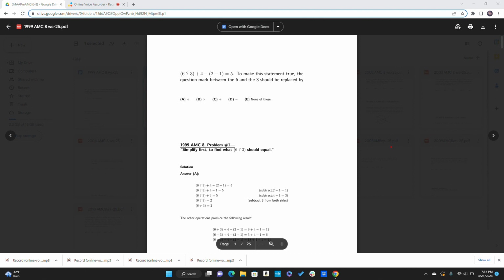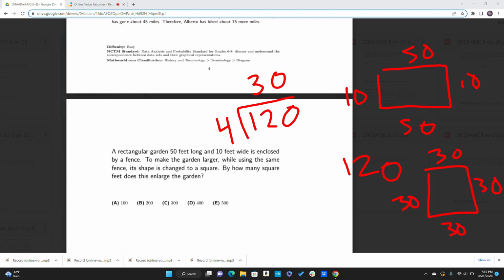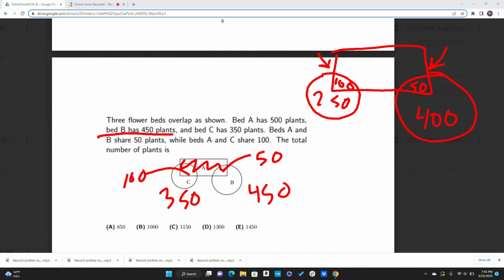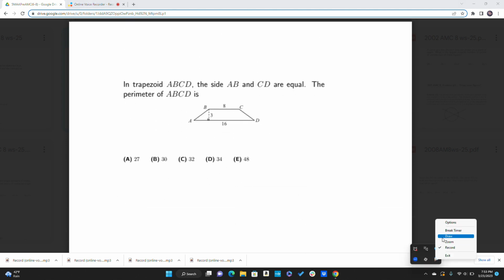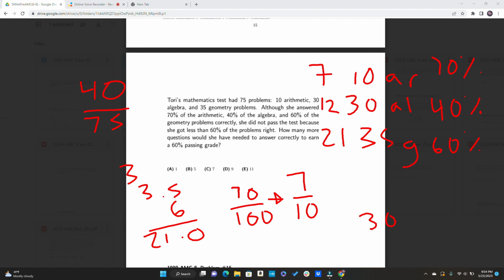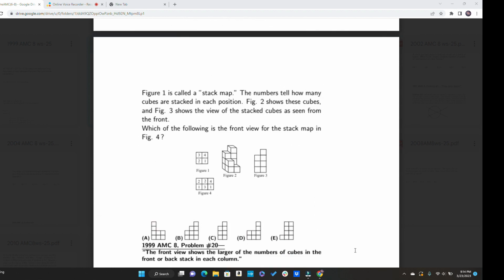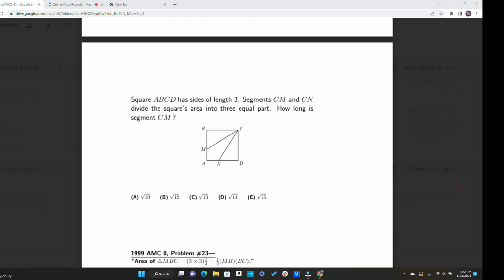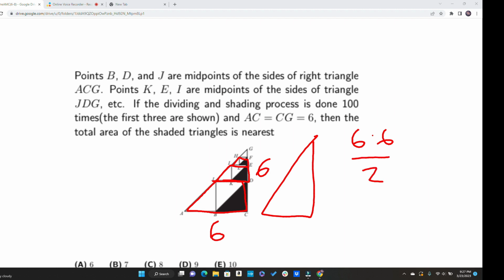SaMi American Mathematics Competitions (AMC) 8 Worksheet 1 Solution by Olivia M.